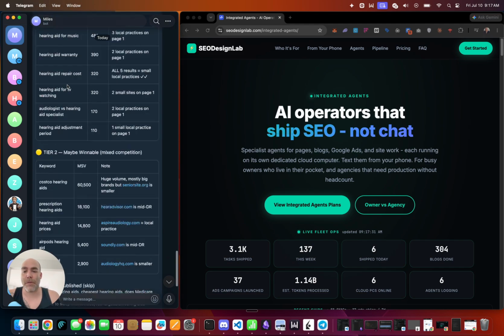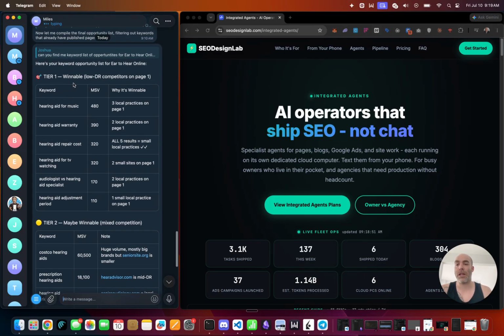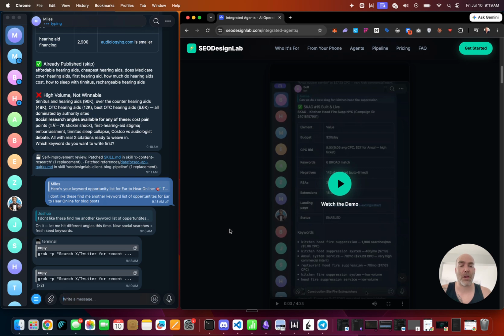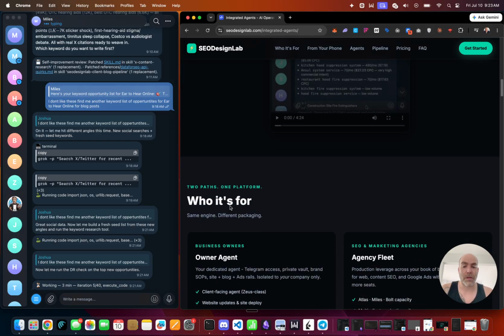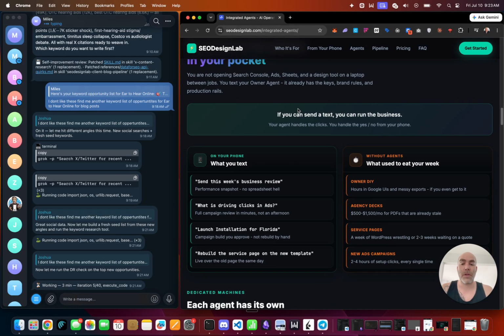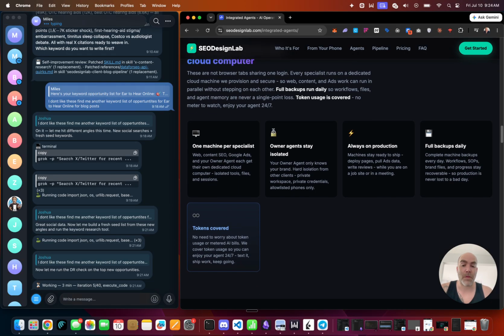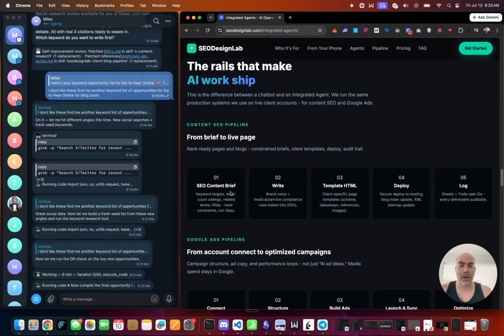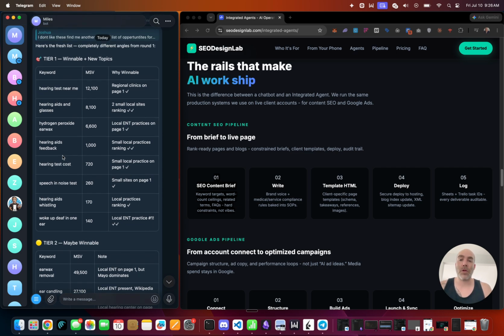How Integrated AI Agents Compress 40-Minute Marketing Tasks Into 2 Minutes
In this demo, we show how integrated AI agents help businesses and agencies produce blog content and Google Ads campaigns in a fraction of the time not theory, live workflow.

What you'll see:

1️⃣ Keyword Research The agent identifies winnable, low-DR keywords to target for SEO content

2️⃣ Blog Generation A dedicated blog agent generates complete blog briefs including headings, image counts, and content structure running on its own cloud machine, not a shared sandbox

3️⃣ Google Ads Campaign Build An ads agent builds a full campaign in approximately 2 minutes with a $20/day budget, manual CPC bidding, 6 broad keywords, and 149 negative keywords. The traditional agency approach takes 30–40 minutes and costs $200–$500 for the same deliverable.

Why this matters:

While most AI tools sell "agents for everyone," this is built for someone agencies and local businesses who need real deliverables shipped fast. Blog posts. Ad campaigns. Specific outputs, not chat demos.

Pricing & setup:
• Setup targeted within 24 hours
• Daily backups with token costs covered